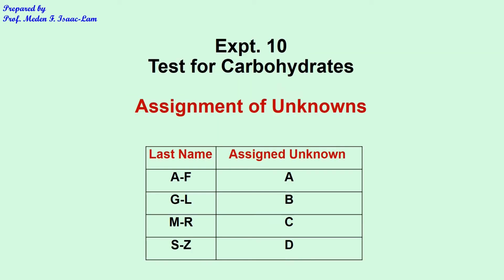General Chemistry Lab Experiment: HOW TO IDENTIFY CARBOHYDRATES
As a faculty in this pandemic, teaching chemistry to students in this class (and worldwide) is a privilege because they are our future nurses and health-related professionals. The health professionals worldwide, at the moment, are the real warriors and heroes who are at the frontlines risking their lives to protect and save humanity.  Every purpose and career objective should start with good learning and proper training.

This is a General Chemistry Lab experiment video on chemical tests to identify functional groups in carbohydrates and identify an unknown carbohydrate sample.